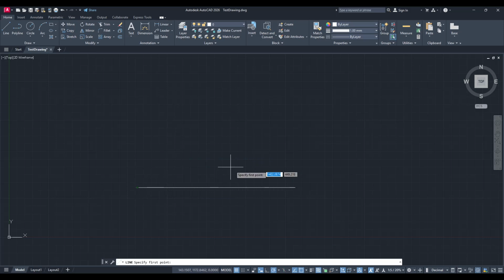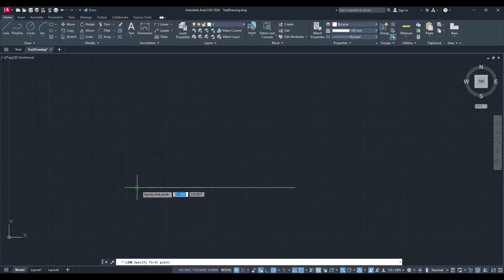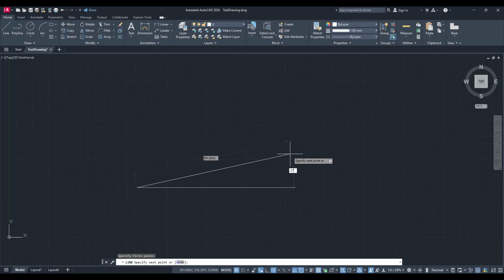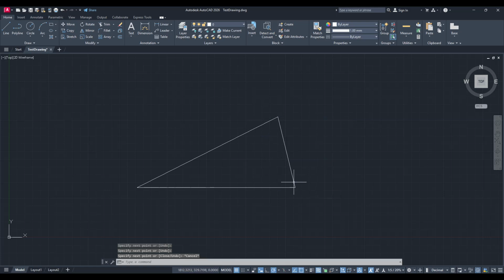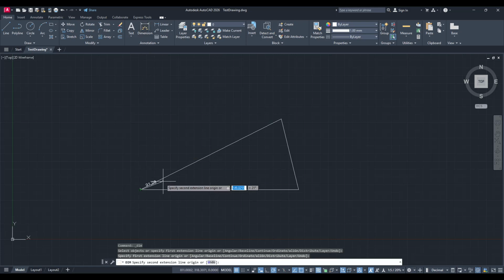How to Lock Angles in AutoCAD – Draw at Fixed Angles Easily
Learn how to lock angles in AutoCAD using Polar Tracking and angle settings for precise, consistent drafting.